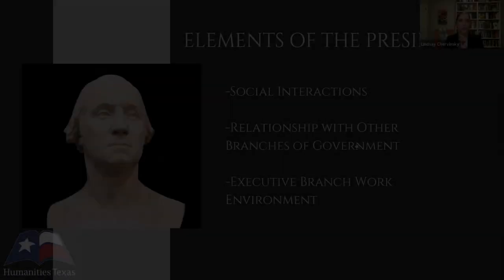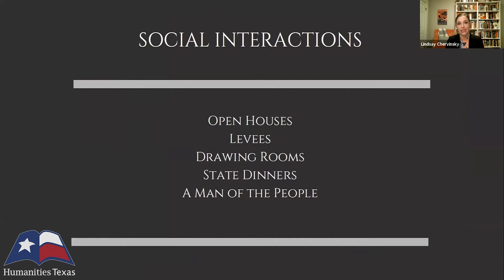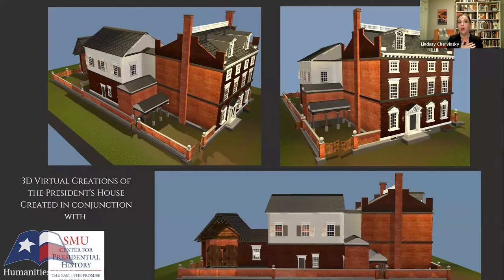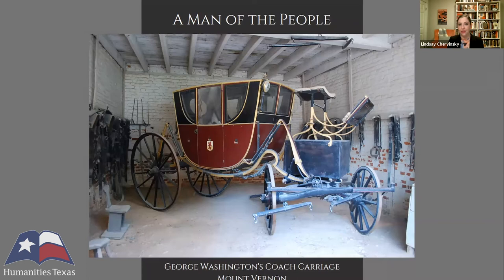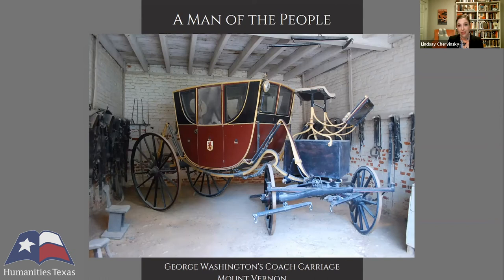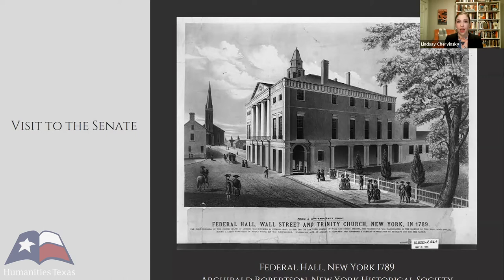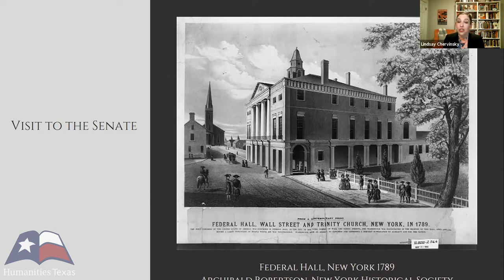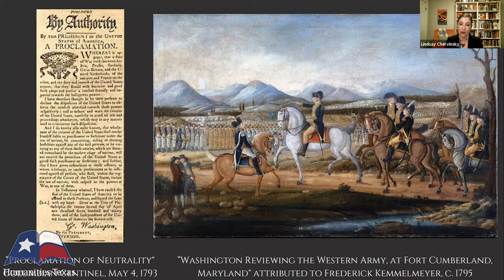Lindsay M. Chervinsky, "George Washington's Presidency," (November 2020)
Lindsay M. Chervinsky of the Institute for Thomas Paine Studies delivers a lecture on George Washington's presidency on November 11, 2020. To learn more about Humanities Texas education programs, visit us